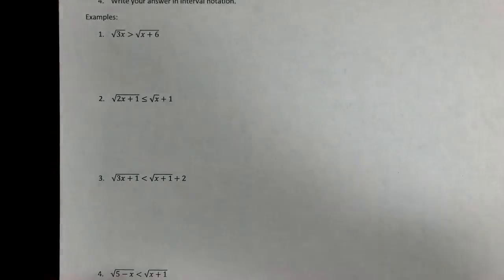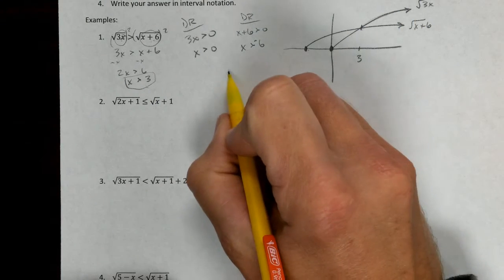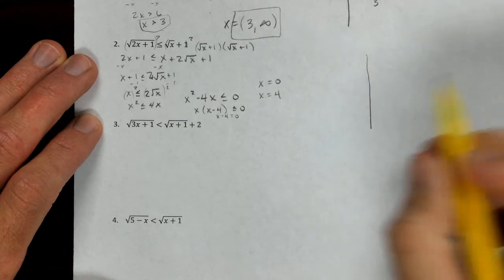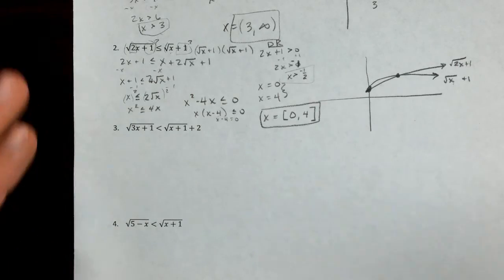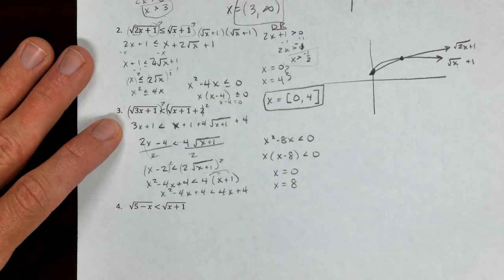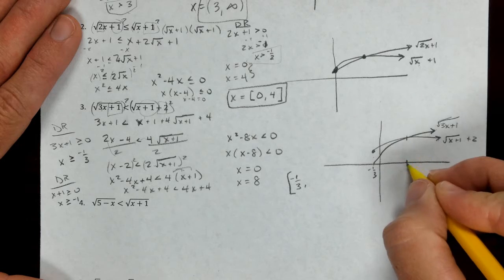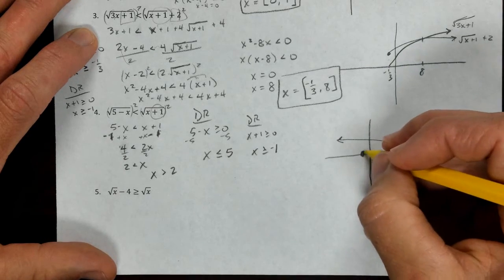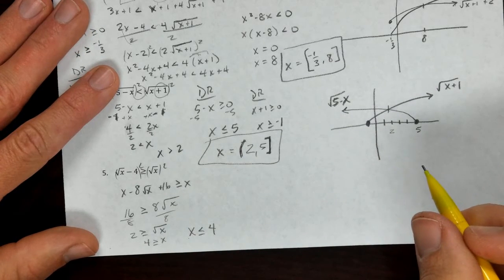Day 3 Solving Radical Inequalities